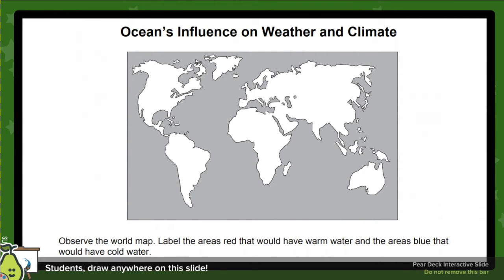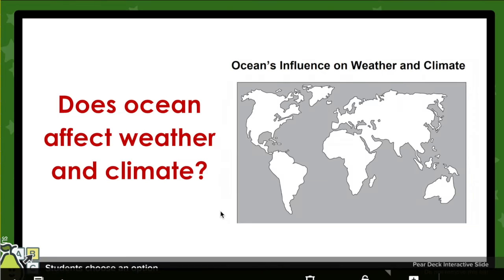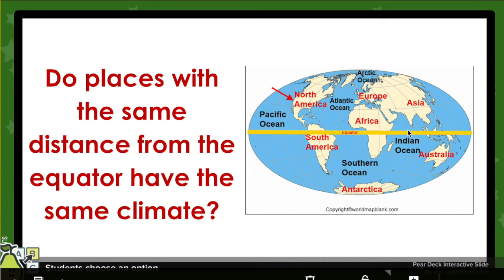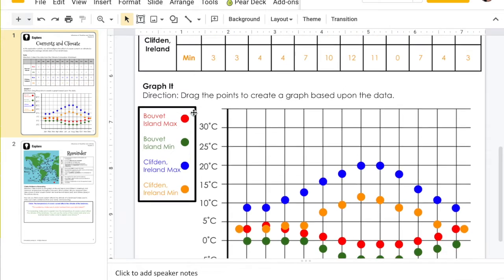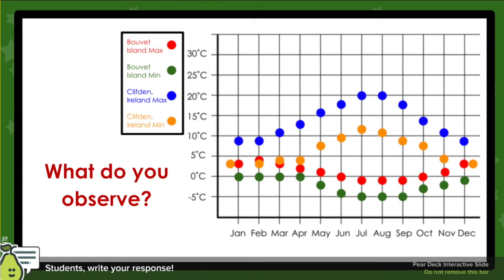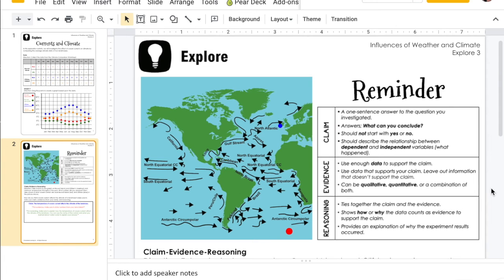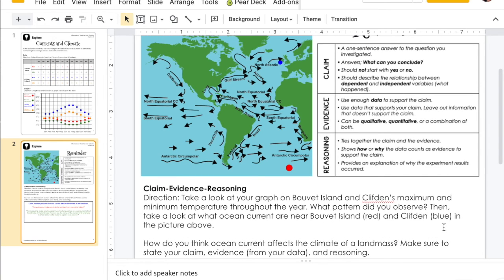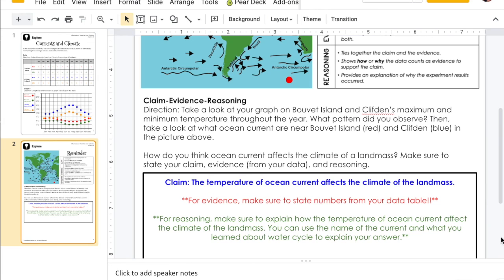Week 8 Day 2 Video: Climate Exploration